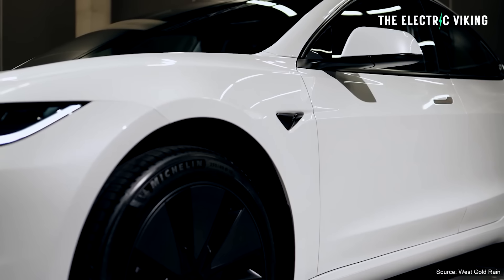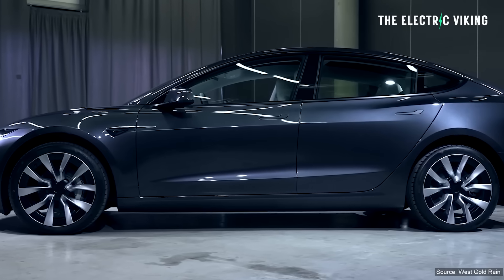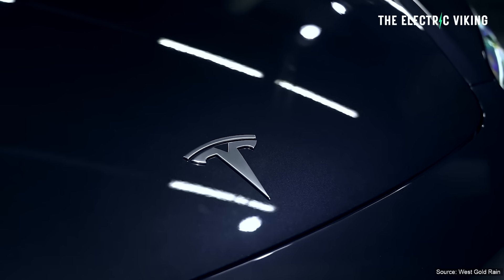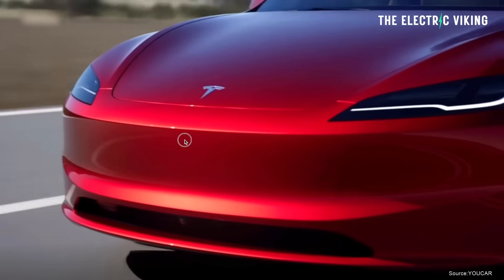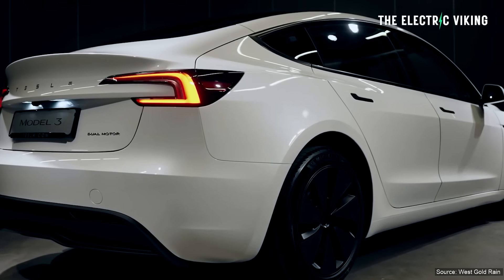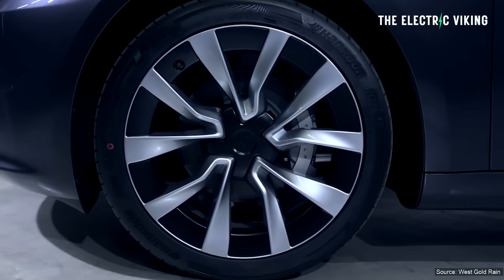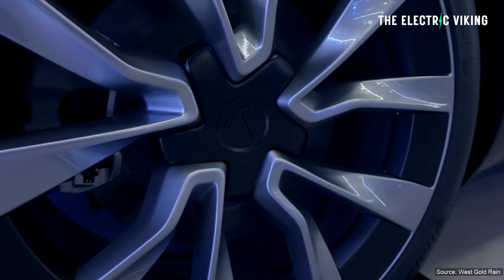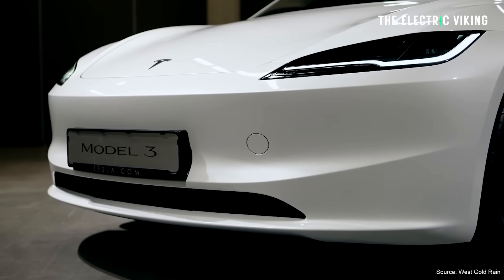Batteries, size and power of new Tesla Model 3 revealed in MIIT document